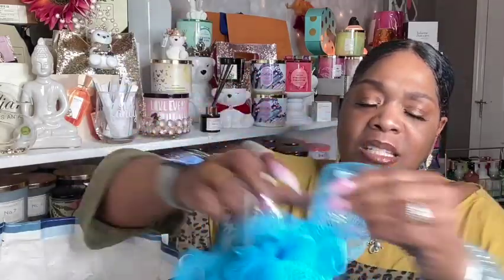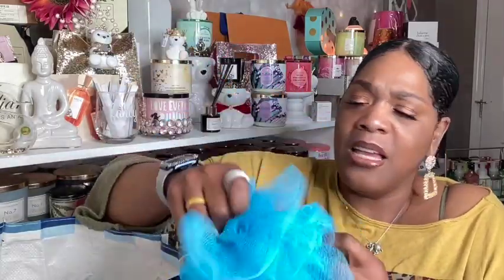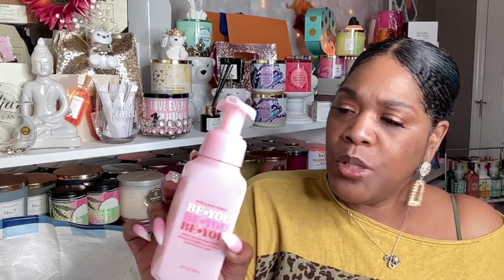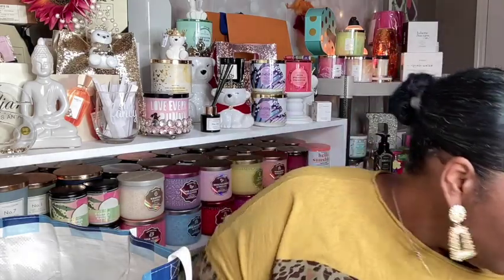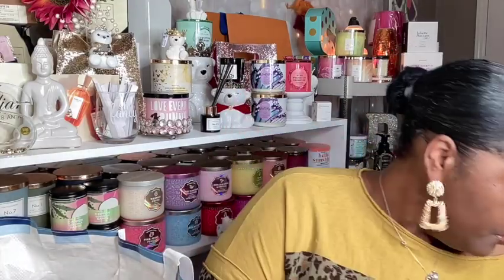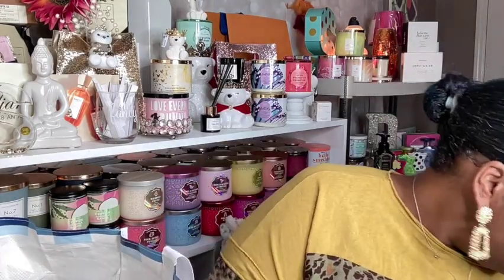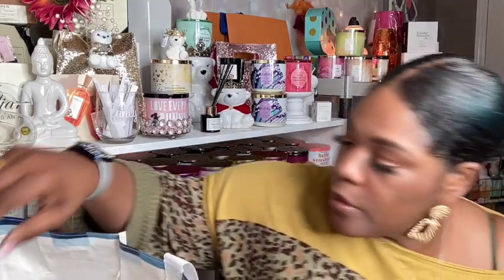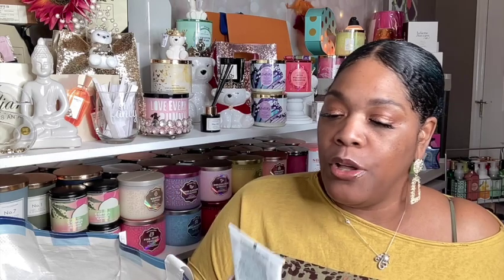March Hygiene Empties beauty # Hygiene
Fenty Beauty Moisturizer

Jozi Non-Greasy Curl Enhancing Spray

Aurora Candle Warmer at HobbyLobby

Get $20 off, using code: SavingsFashionista20

Target
Black History Melanated Short Folded Sleeve T-Shirt

They offer cash back rebates, free products and more.

Thanks to the Creative Lady for inviting me!

Bio-Oil  Gel